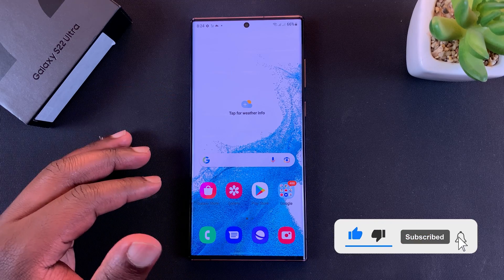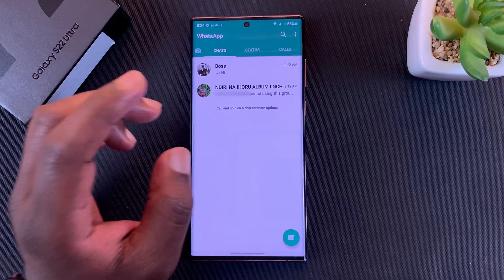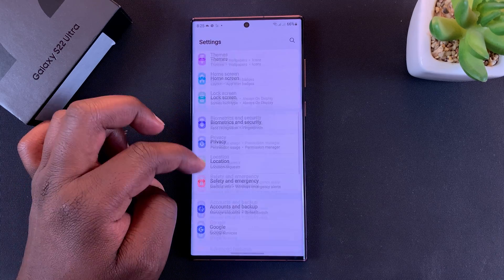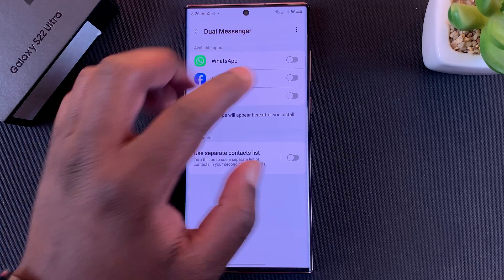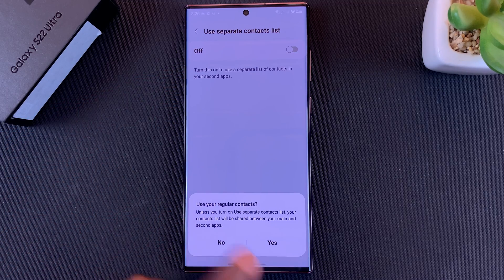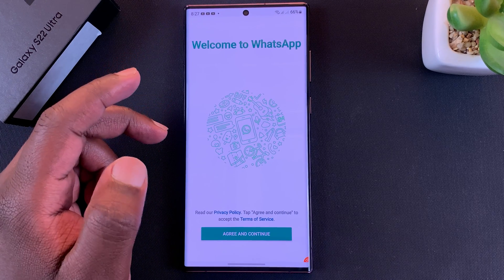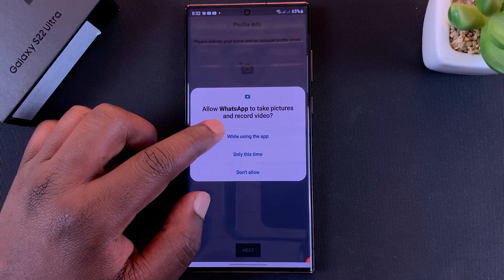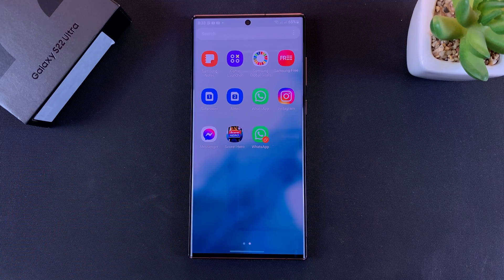How To Use Two Whatsapp Accounts On Samsung Galaxy S22 S22+ and S22 Ultra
Here's how to use two WhatsApp accounts concurrently on the Samsung Galaxy S22,  Galaxy S22 + and Galaxy S22 Ultra. This makes use of the dual messenger feature.

You will have two WhatsApp apps running together on your phone.  This feature is not exclusive to the Galaxy S22 but this tutorial was shot using the dual SIM Galaxy S22 Ultra.

Galaxy S22 Ultra (Factory Unlocked):

Cell Phone Tripod Adapter